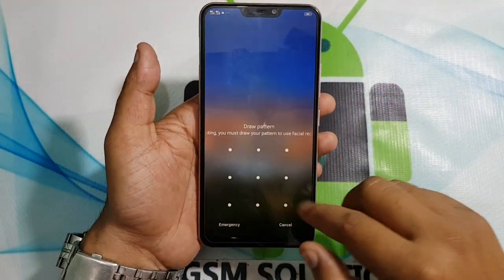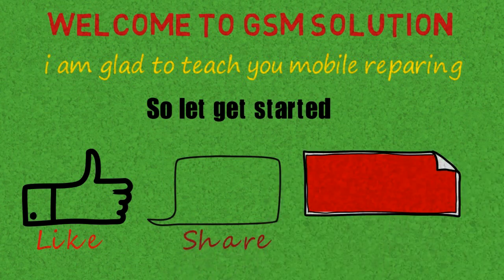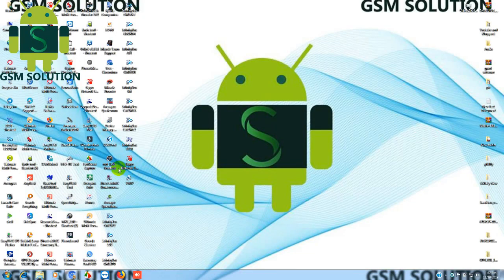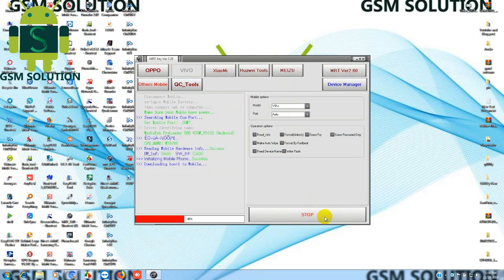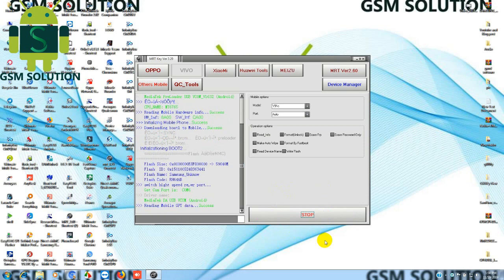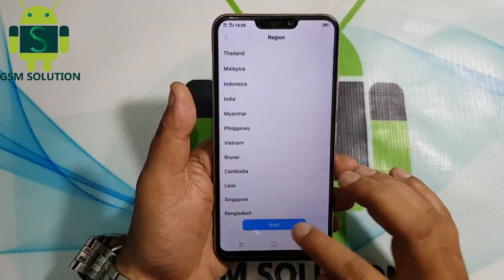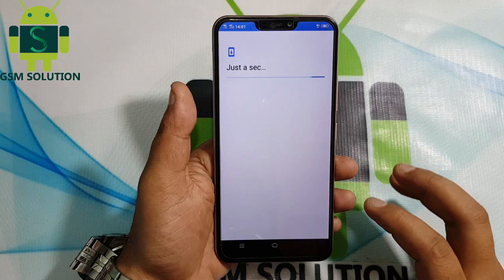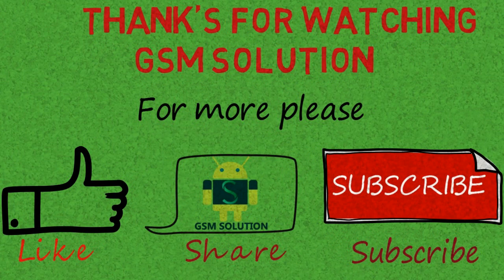Remove Vivo Y83 Pro,Vivo 1726 Pin,Pattern,Fingerprint & Password Lock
Factory Reset Protection (FRP) also known as Activation lock is a security"Remove Vivo Y83 Pro,Vivo 1726 Pin,Pattern,Fingerprint & Password Lock." feature to protect your Android device from unauthorized access.Lately, a number of Android users Vivo were having issues with frp lock bypass."Remove Vivo Y83 Pro,Vivo 1726 Pin,Pattern,Fingerprint & Password Lock." And the number is increasing day by day, every now I see users posting on Android forums how to bypass frp, how to bypass gmail account verification or Vivo account bypass using modded apk files.I have written an ultimate guide to bypass FRP no matter what "Remove Vivo Y83 Pro,Vivo 1726 Pin,Pattern,Fingerprint & Password Lock."version of Android your device is running.